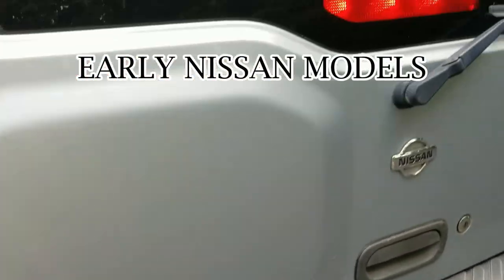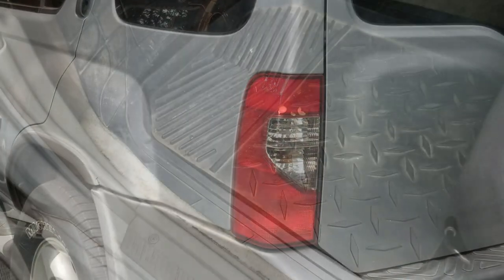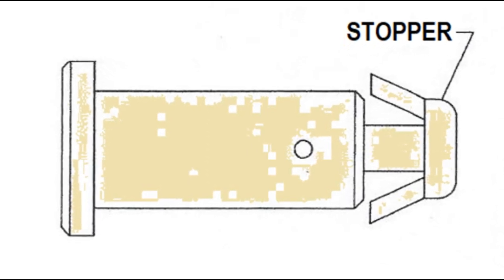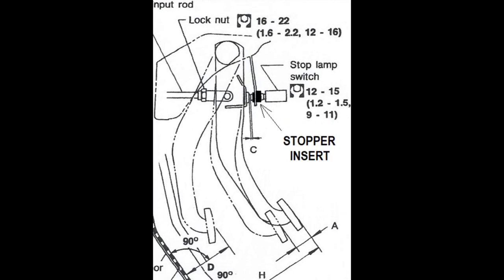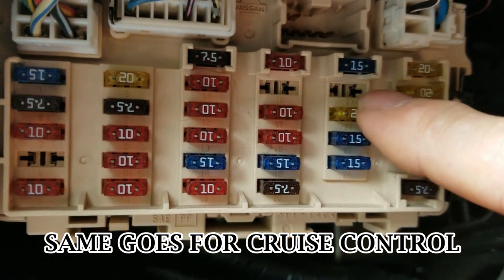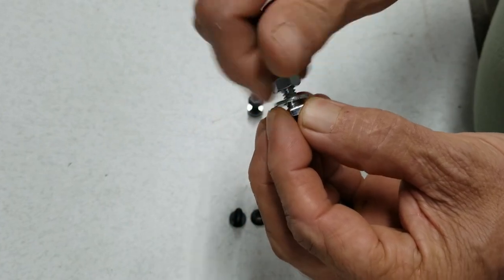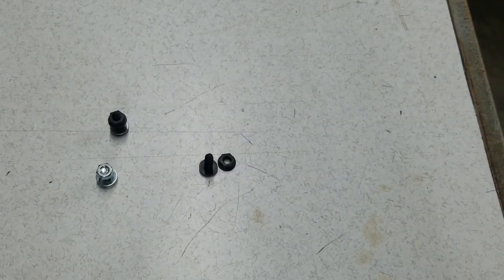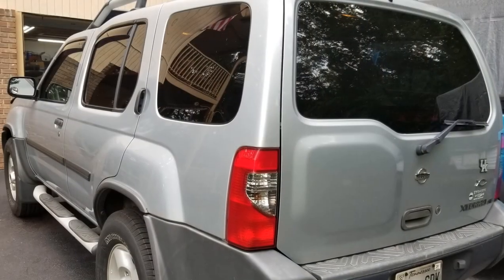Brake Lights staying on or Cruise control will not set. The cause and how to fix the problem cheap.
If your brake lights stay on or your Cruise control will not set this may be your problem. A little stop on the brake pedal frame is the cause. An easy fix.